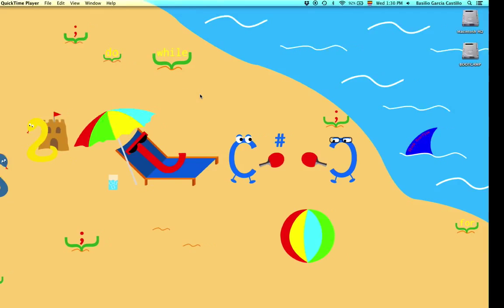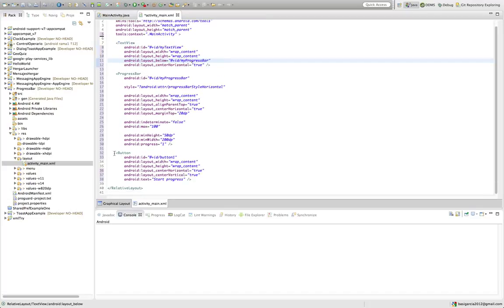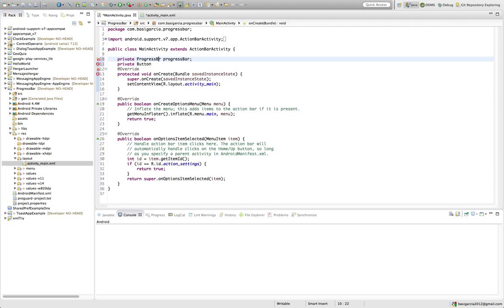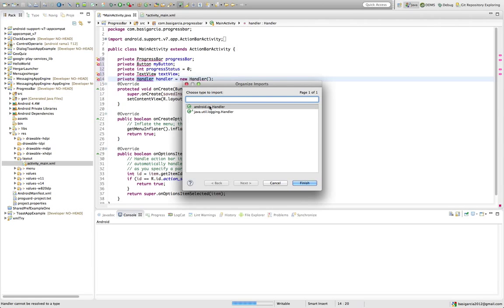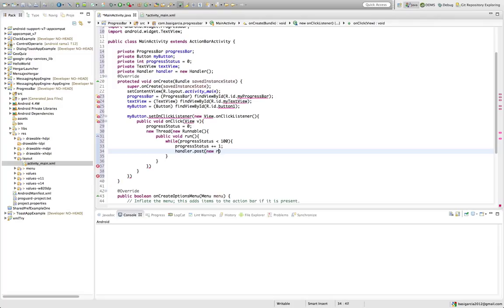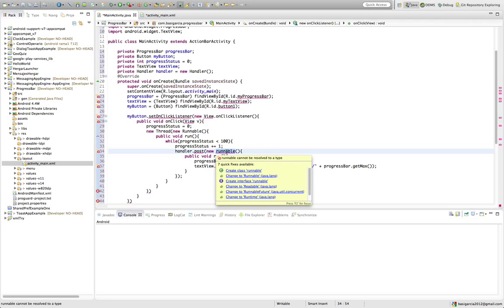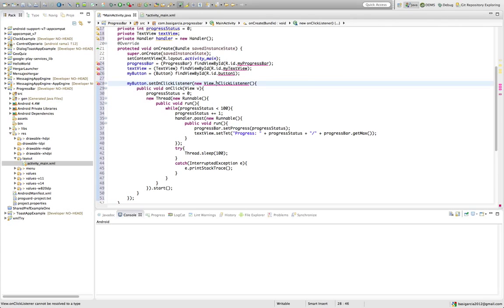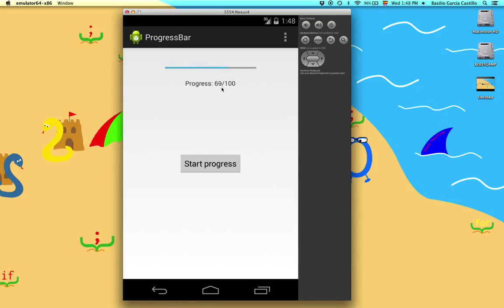Android Tutorial 3 - How to Use Progress Bars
This tutorial shows how to use basic progress bars in Android, which show the users the progress in processing something. This is good to do whenever your loading takes some time to indicate the user the app has not crashed.